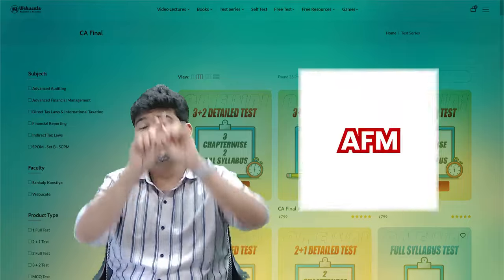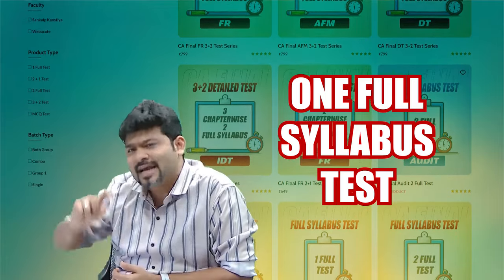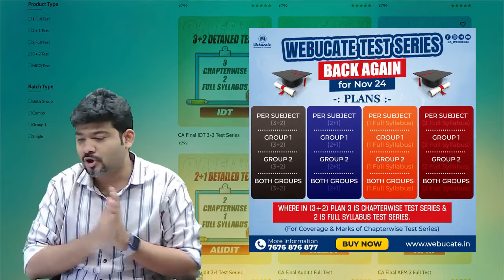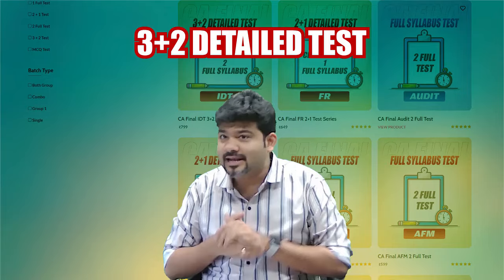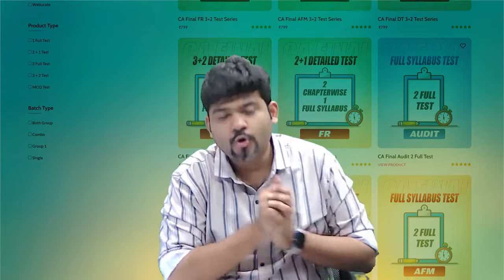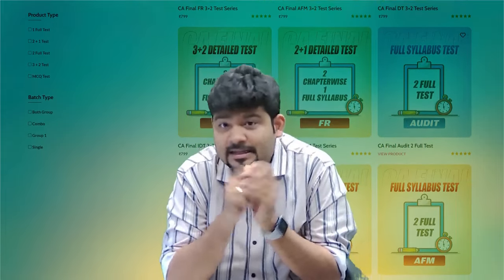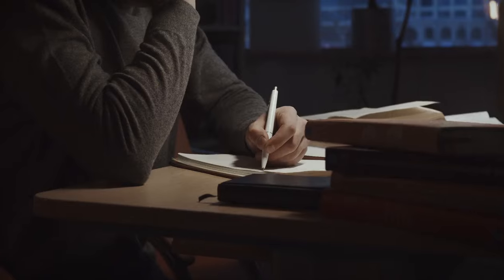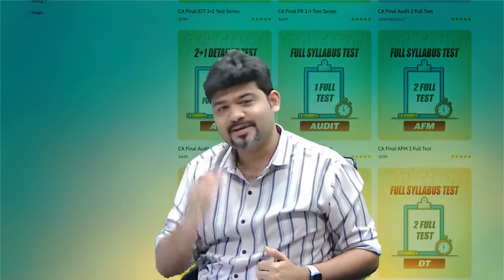Announcement - Webucate test series CA FINAL/INTER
3 P's to ace your exams & there is a sure shot gateway to "SUCCESS"🎯
Practice Patience Progress...